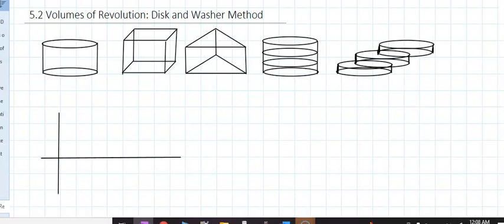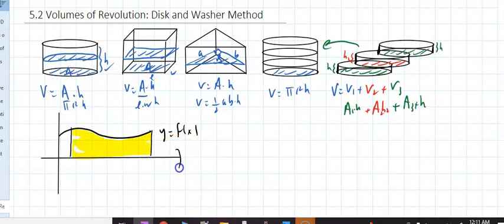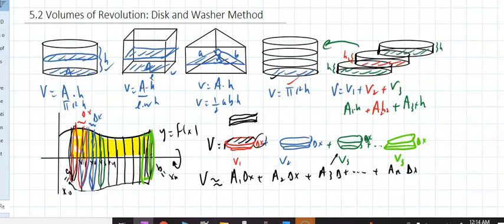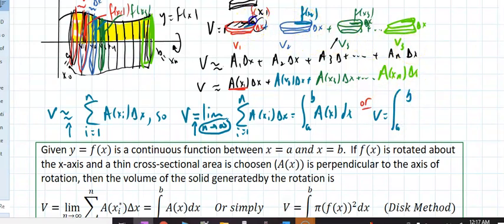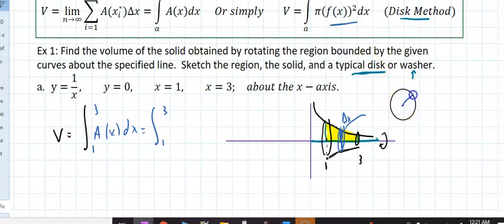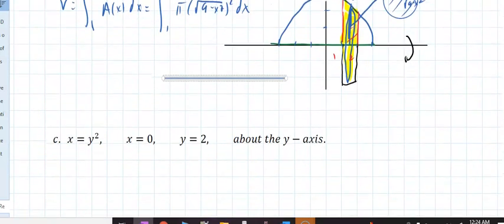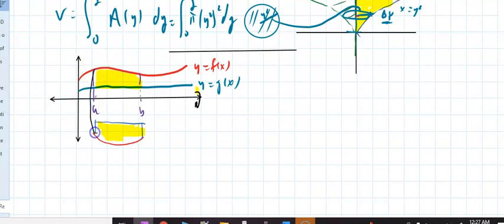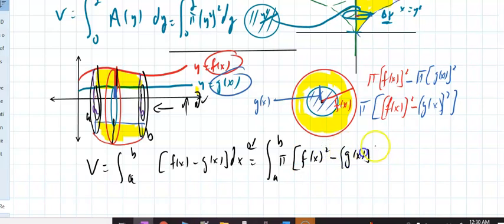5.2(1) Volumes of Revolution Disk and Washer Method